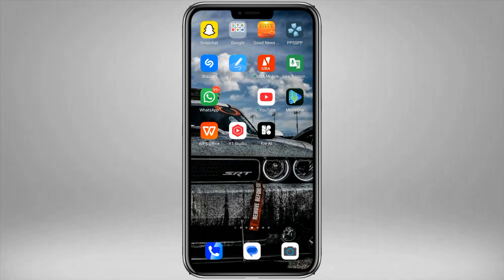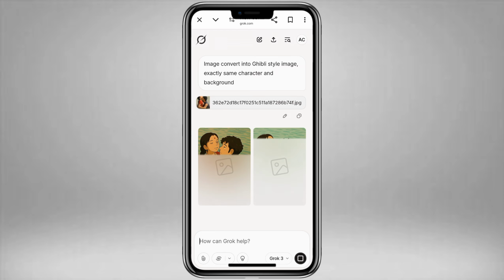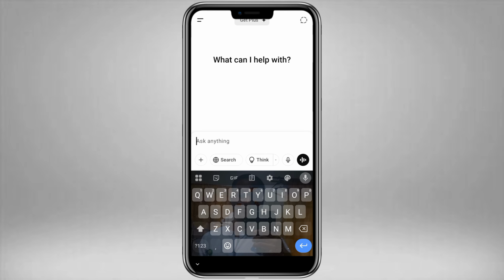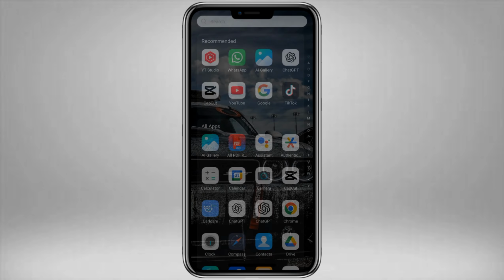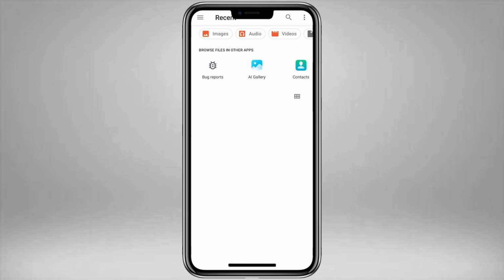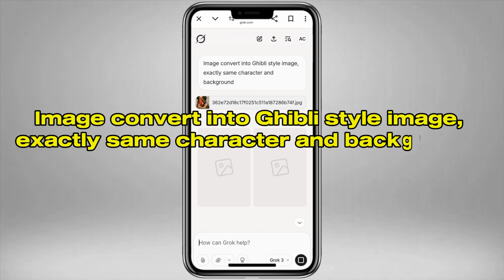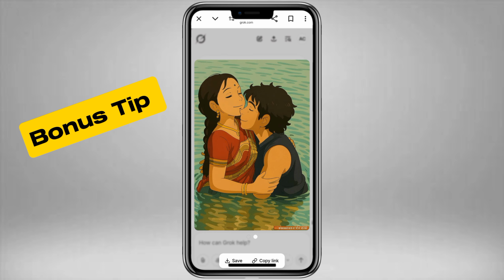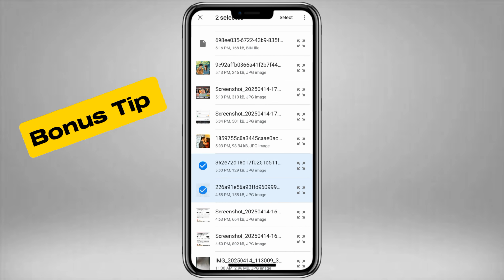"How To Create Viral Gabali Art 🔥 Stunning Images in 1 Click! 📸🚀"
Are you ready to go viral? In this video, I’ll show you how to create viral Gabali Art images right from your phone — and yes, it only takes one click! Whether you’ve seen these stunning images all over Instagram, TikTok, or Facebook, today you'll learn exactly how to make them yourself using Grok AI.

We’ll go step by step through the process, from signing up on Grok AI to uploading your photo and generating that eye-catching viral art style. Plus, stay till the end for a bonus tip that will help your images stand out even more on social media!

No expensive tools, no complex editing — just a simple, fast, and fun way to create content that grabs attention and racks up the likes!